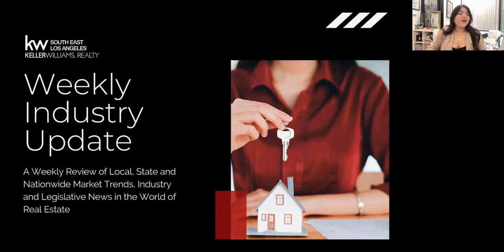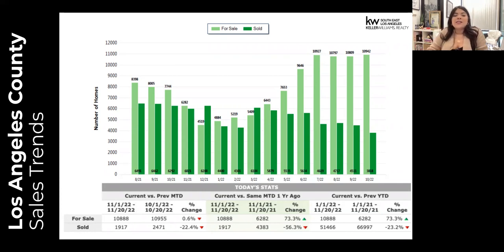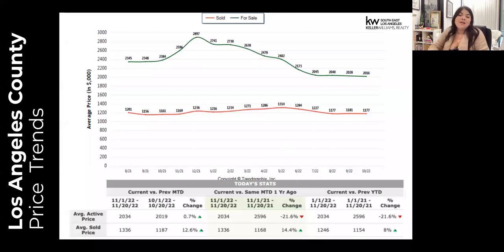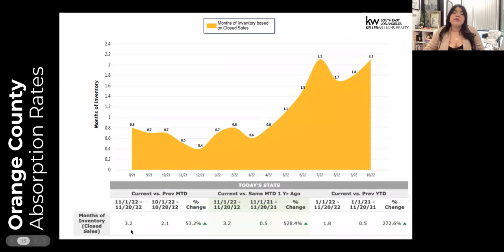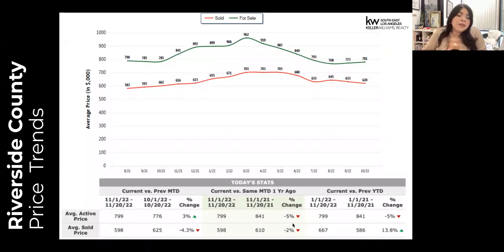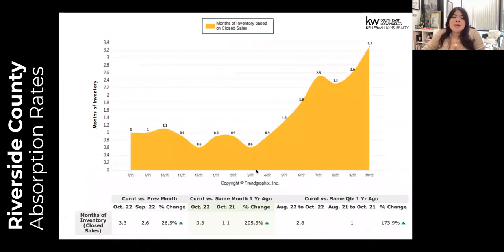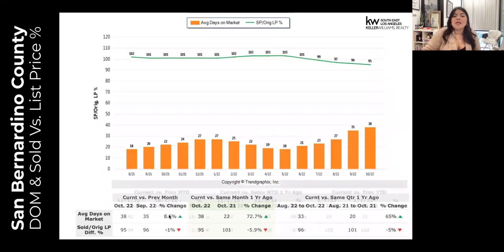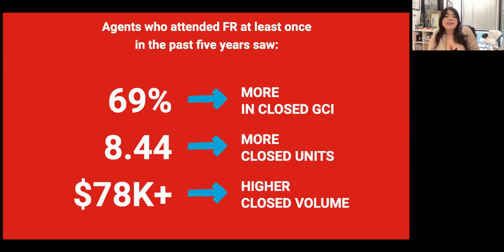Weekly Industry Update 11.21.22 | Real Estate Revolution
As the real estate industry continues to evolve, my mission is to help you win in the digital age, experience explosive growth and future-proof your real estate business.

For more training or questions on Downey Real Estate Careers with Keller Williams Downey / South East Los Angeles

Downey / Pico Rivera / South East Los Angeles / Montebello / Bellflower / Bell / Lynwood / South Gate / Norwalk / Whittier